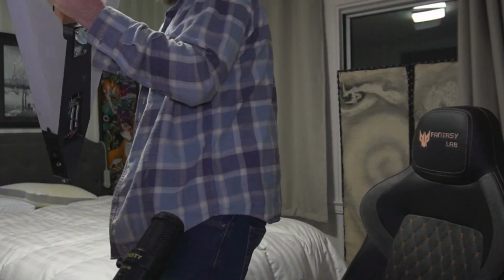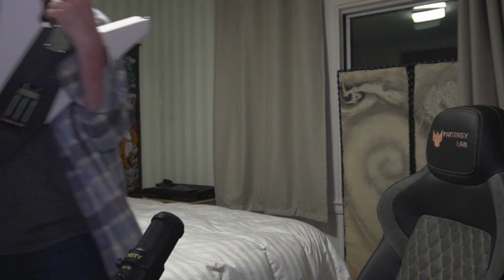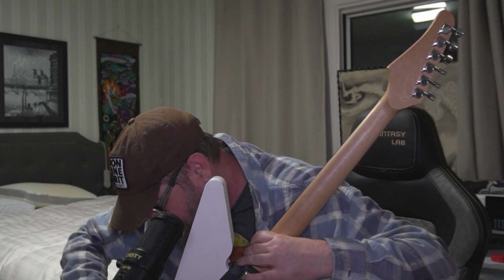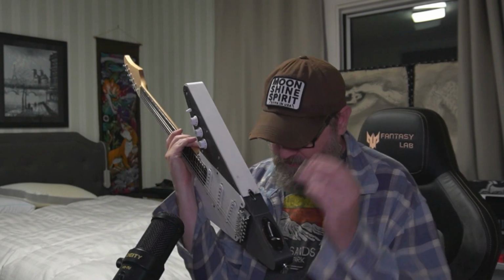I made a thing.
And it's the greatest guitar. in the world.

System
AMD Ryzen 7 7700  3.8GHz
64 GB of DDR5 RAM